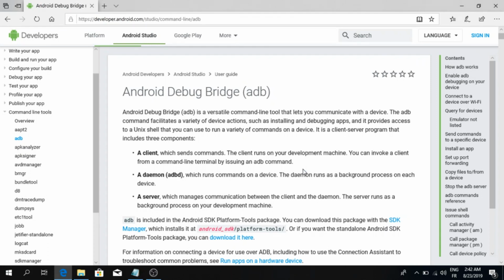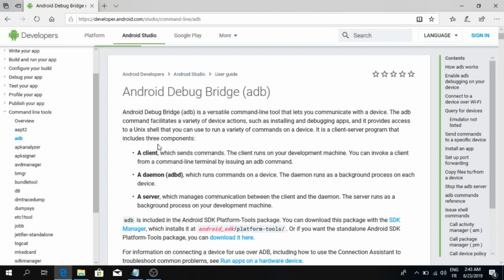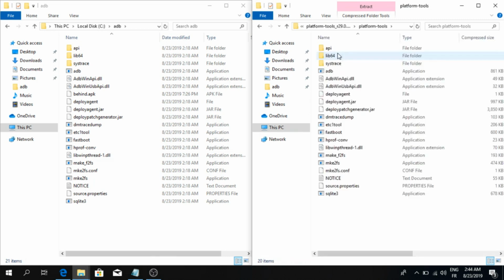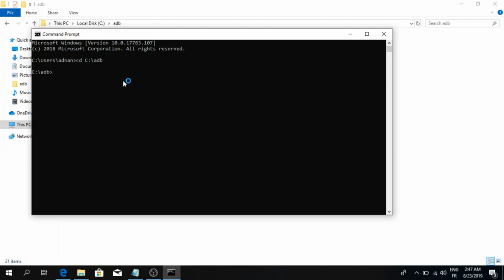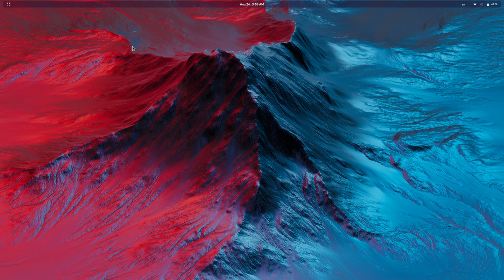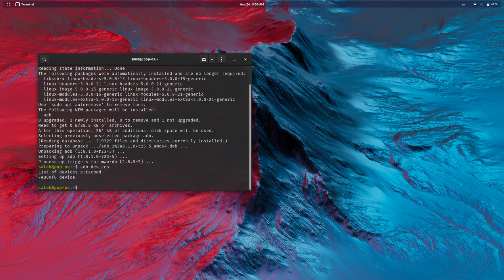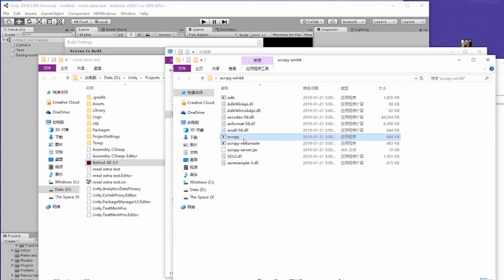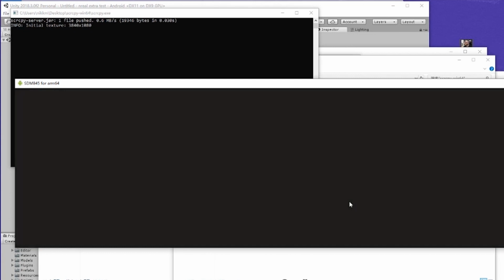Nreal Light MR Headset Tutorial: Installing ADB (Android Debug Bridge), and Side-loading Apps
In this video we show you how to install and configure the Android Debug Bridge (ADB) tool, and how to install apks to your Nreal Light headset.
We will also show you how to configure and grant permissions to your apps so that they function correctly.